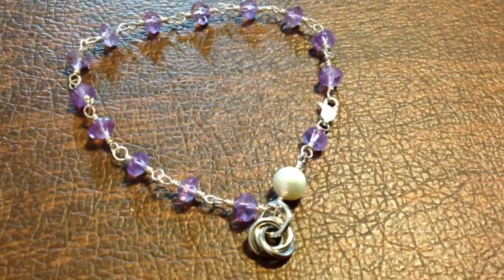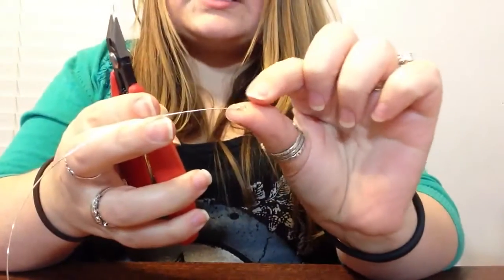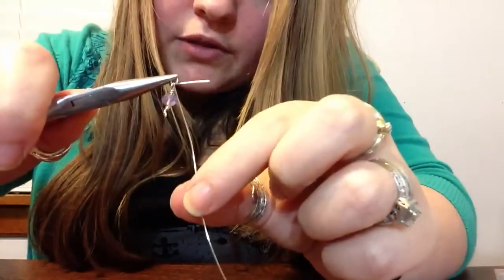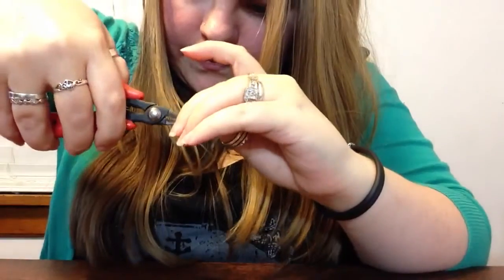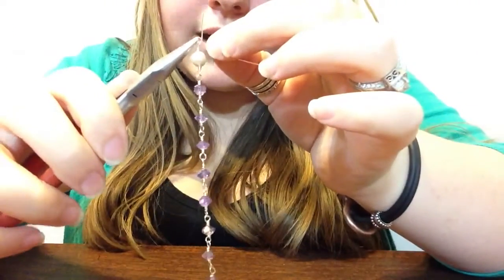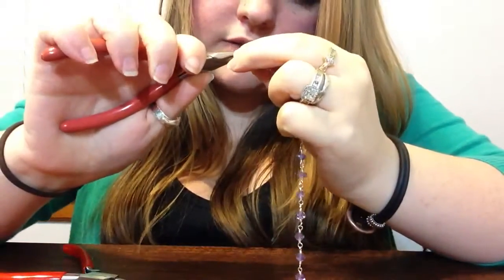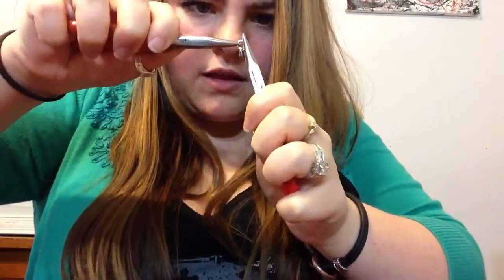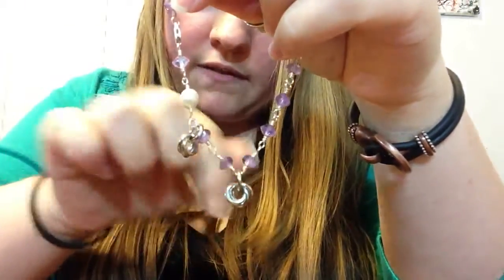Beaded Chain Bracelet with Chainmaille Charm DIY December Day 8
Use fine gauge half-hard or hard wire to make a beaded chain that could be turned into a necklace or bracelet.  Make a chainmaille rosette to add as a charm to your project!